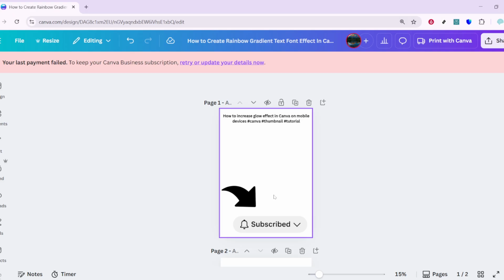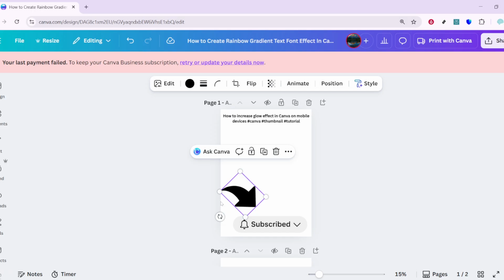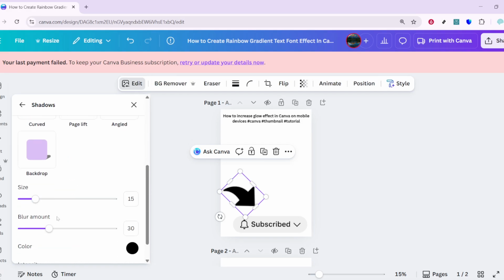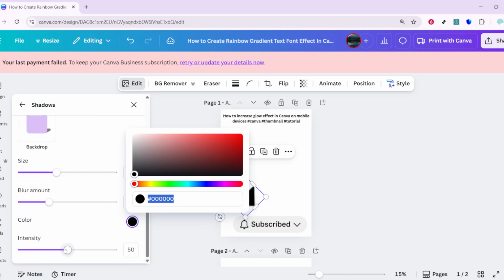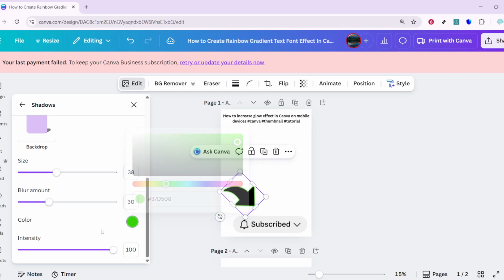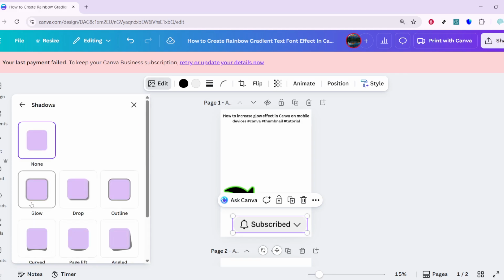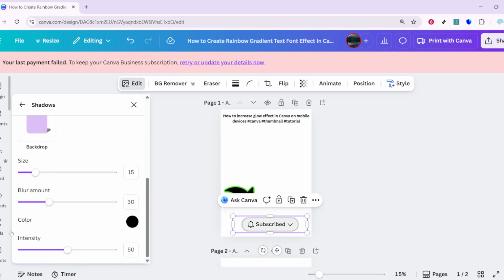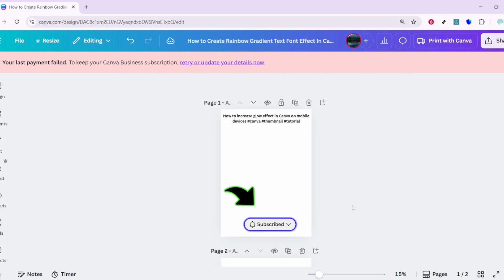How To Increase Glow Effect In Canva (Updated 2026)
In this video, we discuss how to increase glow effect in canva and master the neon effect canva users love. We walk through a complete canva glow tutorial to show you how canva photo editing and glow text canva techniques can make your designs shine.

00:00 Intro
00:10 What You Will Learn
00:20 Opening Your Design in Canva
00:43 Selecting the Element and Finding Effects
01:28 Increasing Glow Intensity or Size
01:49 Adjusting Color, Transparency, and Blur
02:23 Applying the Effect and Final Review
02:35 Conclusion